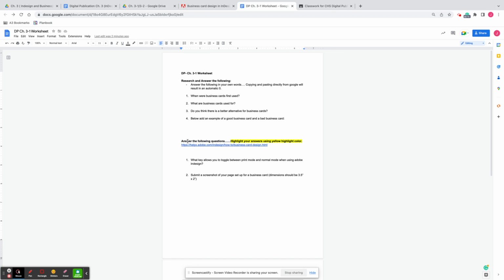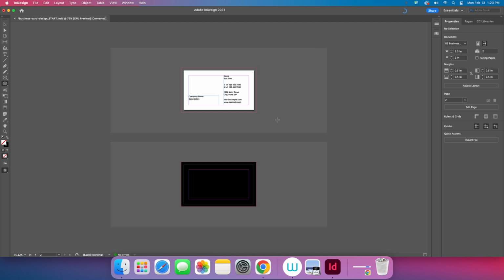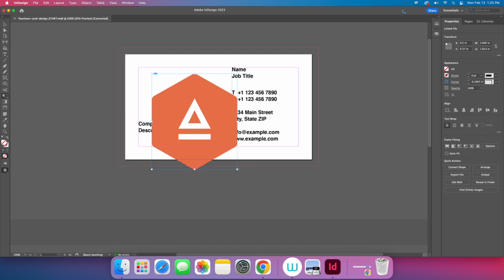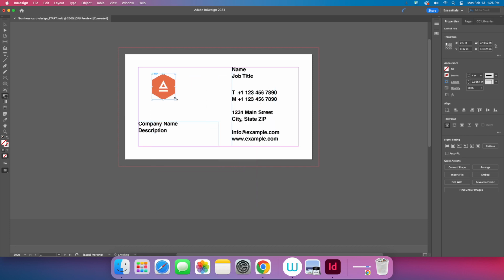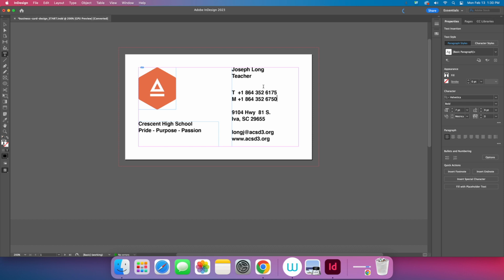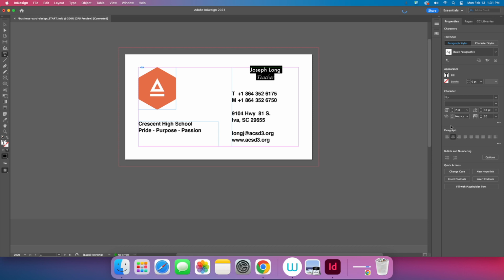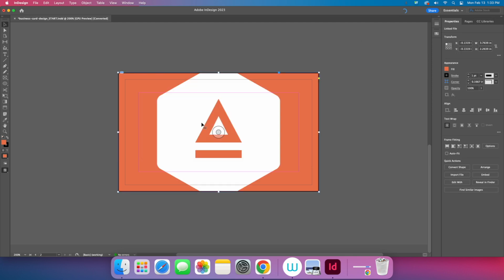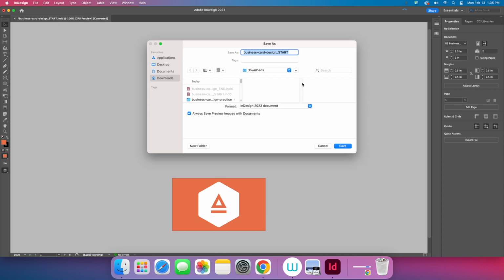DP Ch. 3-2 (Business Card Setup)